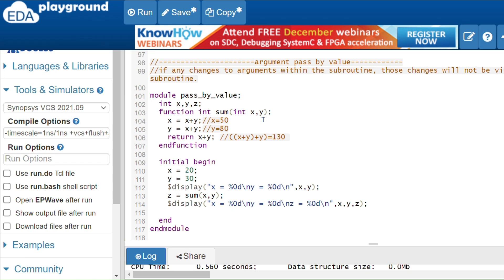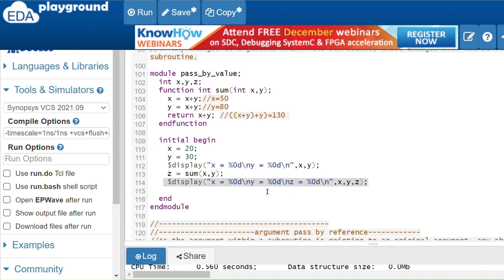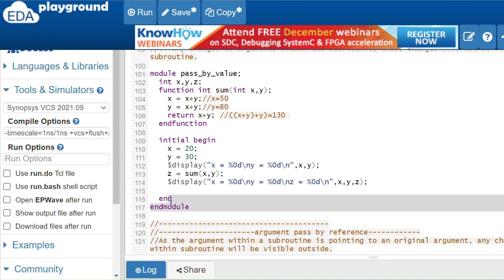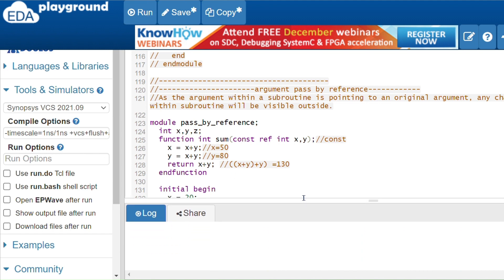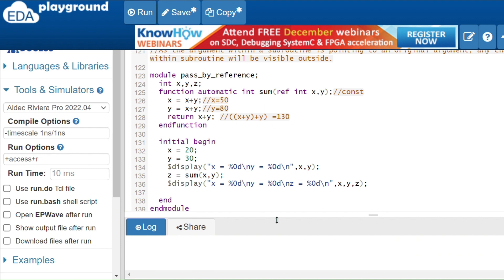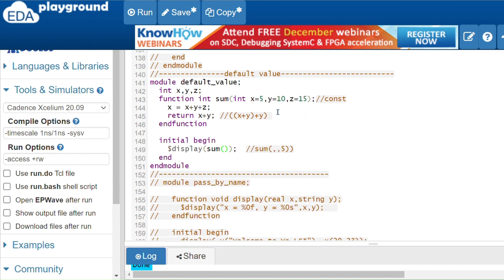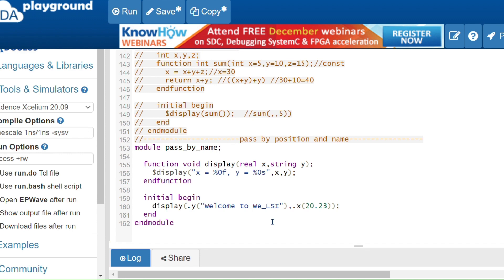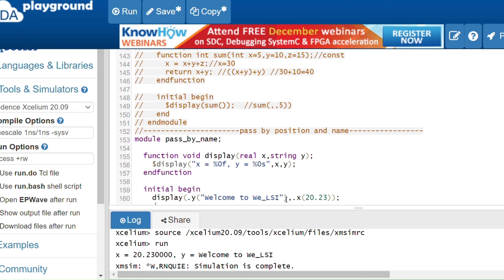Functions and tasks in System verilog | Part 3 | Pass by value/reference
Pass by value and pass by reference in system verilog functions.
Default arguments and pass by name and position in functions.

0:00: Pass by value
4:12: Pass by reference
9:11: Default argument
11:25: Pass by name and position